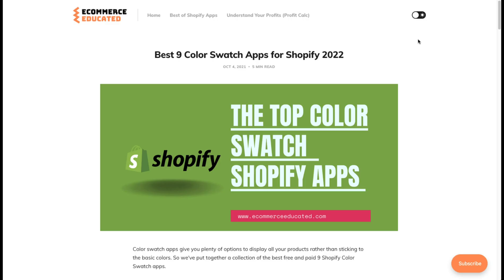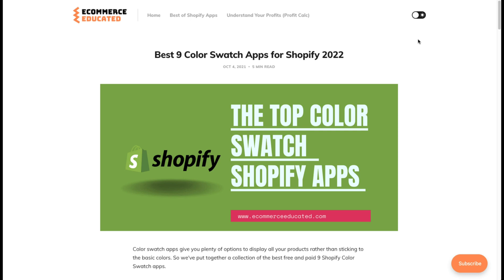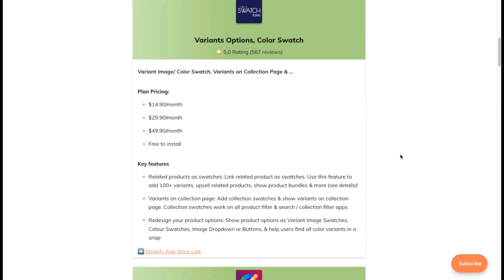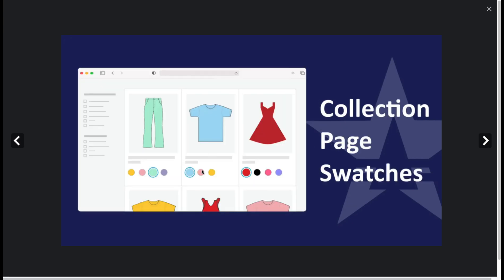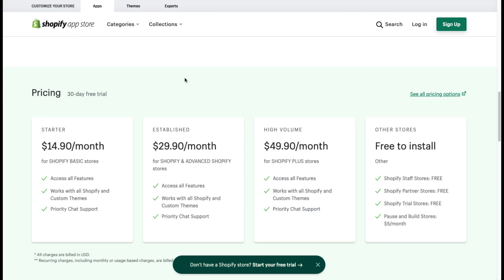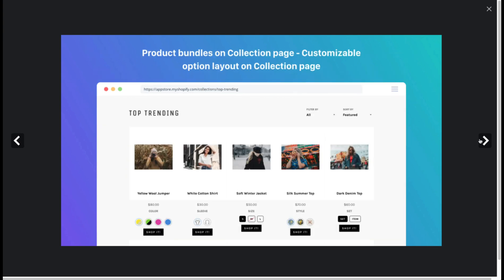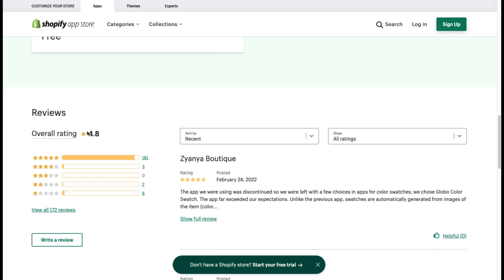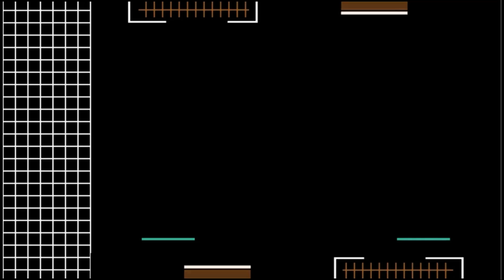Top Color Swatch Apps for Shopify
If you're looking for apps to help you create color swatches for your Shopify designs, then you've come to the right place! In this video, we'll share with you our top color swatch apps for Shopify.

A color swatch is a small sample of a color or a set of colors that are often used in the textile industry. Color swatches are typically made from a piece of fabric that is cut into small pieces. The pieces are then dyed in different colors and used to create a fabric color. Color swatches are often used in the textile industry to help determine the color of a material before it is made into a product. Swatches are also used in the manufacturing process to ensure that all the colors in the product are consistent.